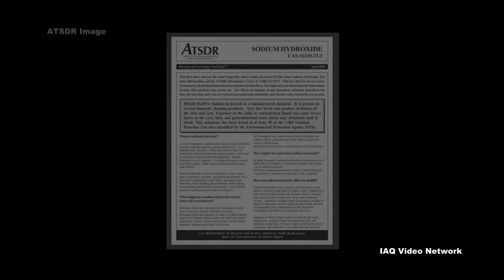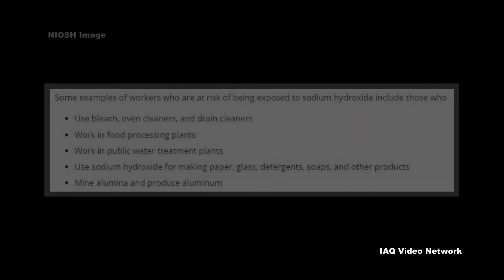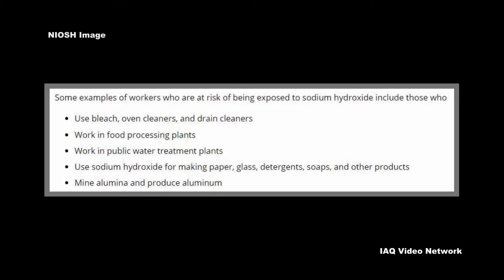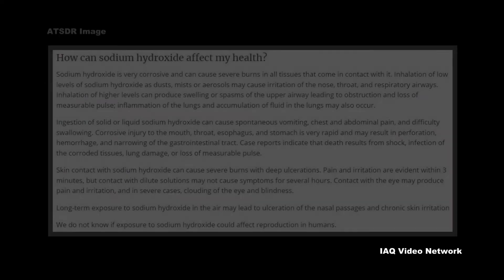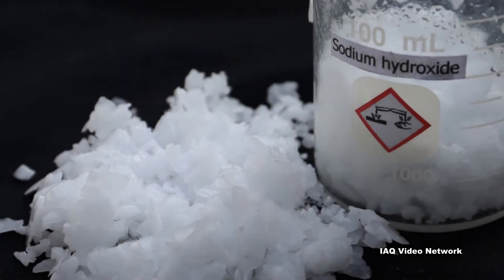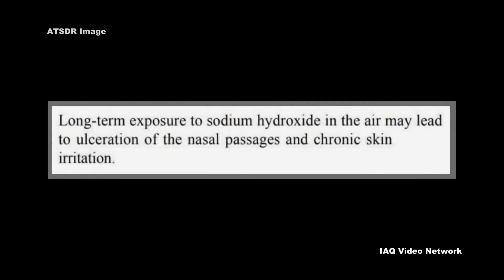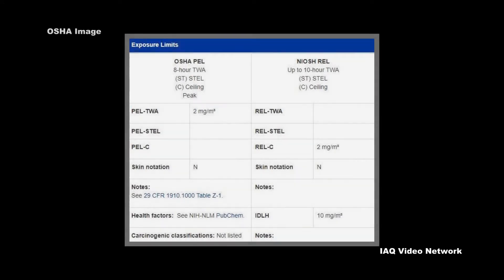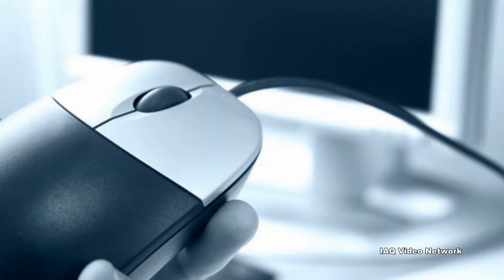Sodium Hydroxide (Caustic Soda/Lye) and Potential Occupational Exposure Risks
Sodium hydroxide (NaOH), also commonly referred to as lye or caustic soda, is an inorganic chemical compound manufactured for use in a number of industries and it can be found in some household products. The National Institute for Occupational Safety and Health (NIOSH) describes sodium hydroxide as being caustic and having no smell. At room temperature, sodium hydroxide appears as solid white crystals that absorb water from the air.

The Agency for Toxic Substances and Disease Registry (ATSDR) reports that it is used to manufacture soaps, rayon, paper, explosives, dyestuffs and petroleum products. It is also used in processing cotton fabric, laundering and bleaching, metal cleaning and processing, oxide coating, electroplating and electrolytic extracting. Sodium hydroxide is also commonly present in commercial drain and oven cleaners.

Some examples of workers at risk of being exposed to sodium hydroxide according to NIOSH include those who:
• Use bleach, oven cleaners and drain cleaners
• Work in food processing plants
• Work in public water treatment plants
• Use sodium hydroxide for making paper, glass, detergents, soaps and other products
• Mine alumina and produce aluminum

ATSDR lists a number of ways people can be harmed by exposure. These include severe burns to tissue from contact and spontaneous vomiting, chest and abdominal pain, and difficulty swallowing from ingestion. The agency also states that inhalation of low levels of sodium hydroxide as dusts, mists or aerosols may cause irritation of the nose, throat and respiratory airways. Inhalation of higher levels can produce swelling or spasms of the upper airway leading to obstruction and loss of measurable pulse; inflammation of the lungs and accumulation of fluid in the lungs may also occur. Long-term exposure to sodium hydroxide in the air may lead to ulceration of the nasal passages and chronic skin irritation.

To help protect workers, the Occupational Safety and Health Administration (OSHA) has set a Permissible Exposure Limit (PEL) and NIOSH has a Recommended Exposure Limit (REL).

These are just a few of the many things to know about sodium hydroxide and potential occupational exposure risks. To learn more about this or other industrial hygiene, environmental, health or safety issues, please visit the websites shown below.